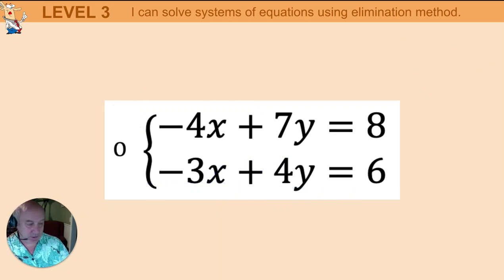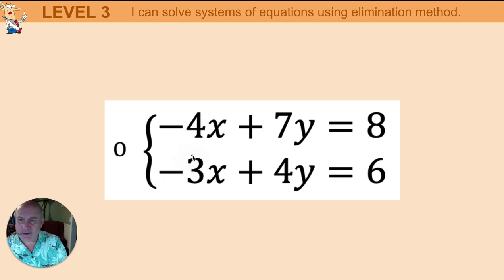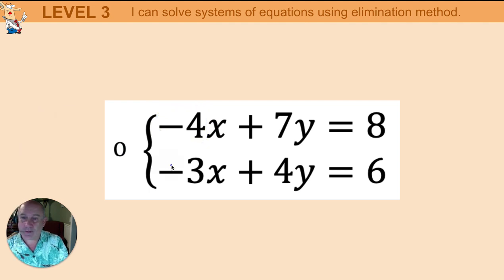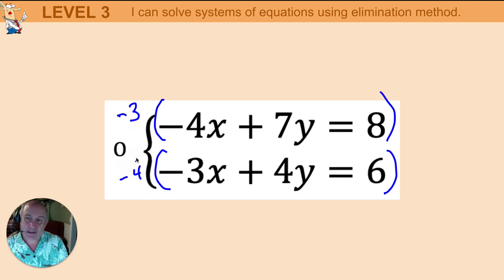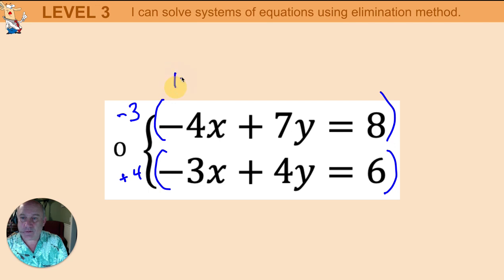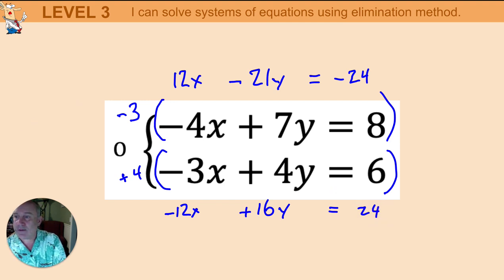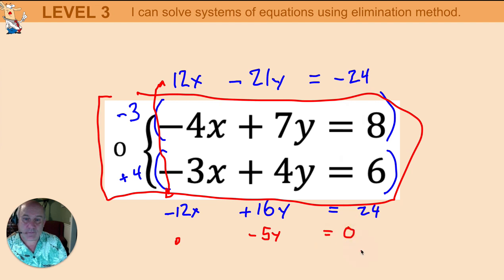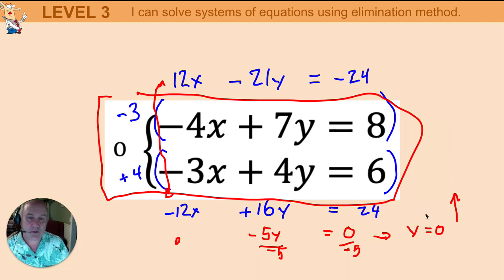4.3 StationsExample 4